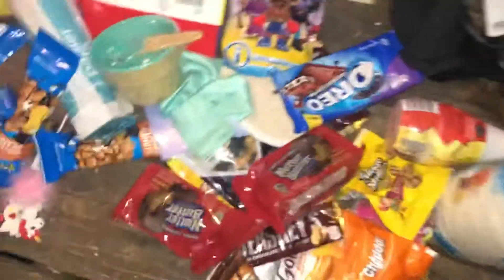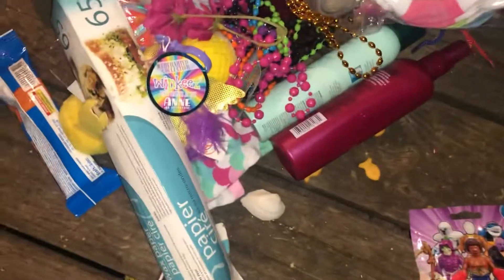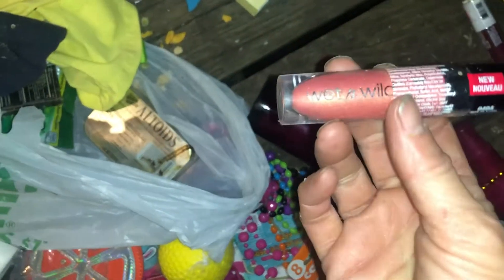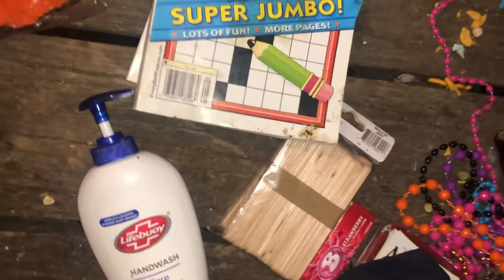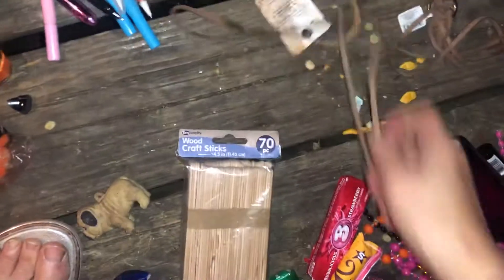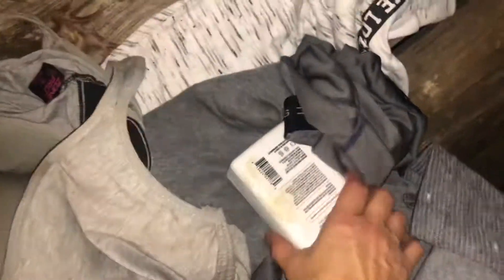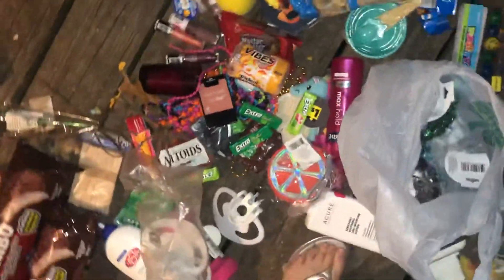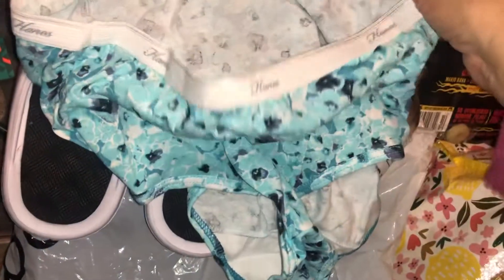Dumpster Diving Lots Of Great Finds !!!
Lots Of great finds dumpster diving. Snacks and goodies and more !! Yay 😀 yummy 😋 yummy finds and more all from the dumpster!’